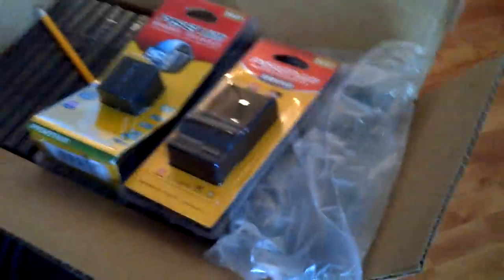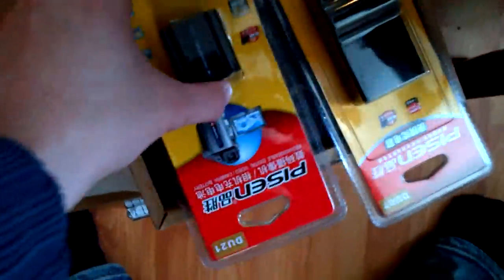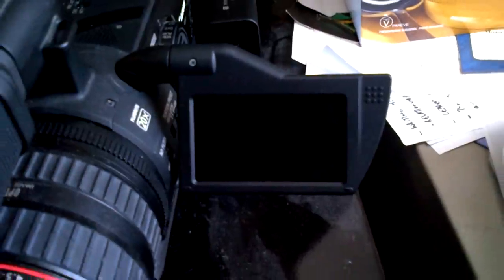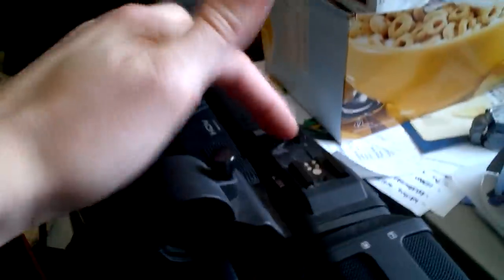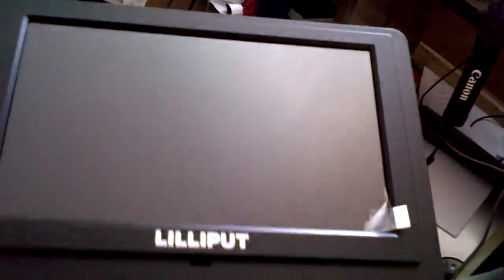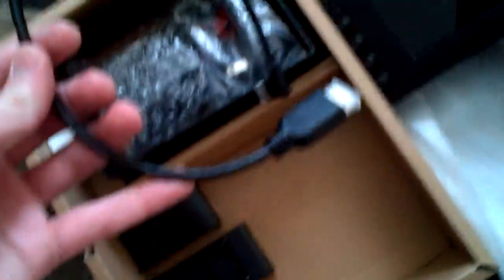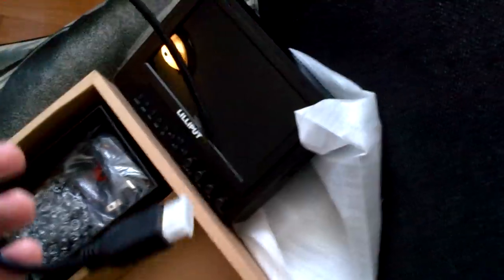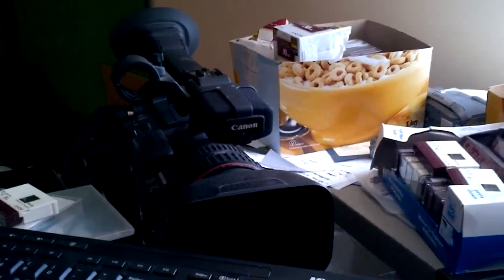7" Lilliput Field Monitor Review for my Canon XHA1S (Part 1)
I just bought a 7" Liliput field monitor on ebay (665GL-70NP) for my canon xha1s for our webseries Spellfury. I'm going to do a review on it and let you guys know what I think. This model I paid a little extra for and got added resolution and the ability to send the signal to another device. It came with a battery and charger as well.